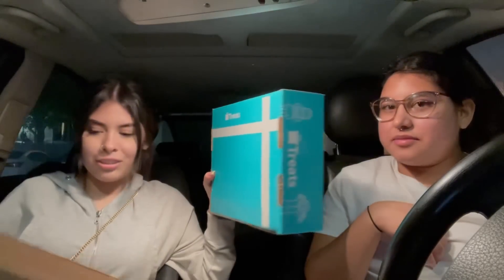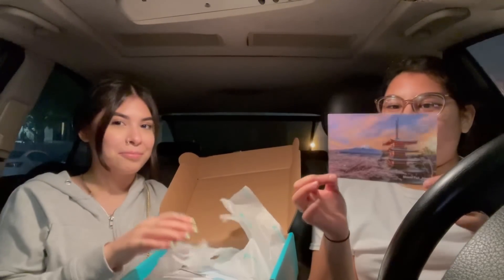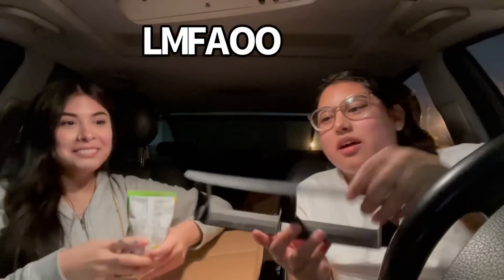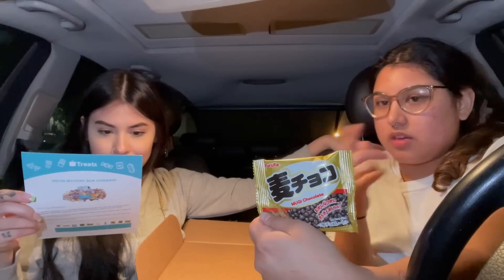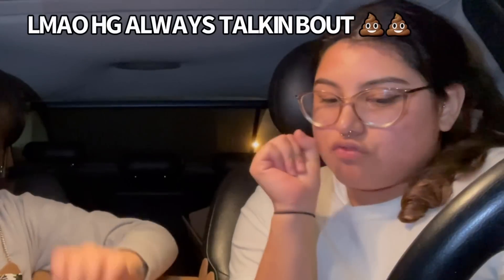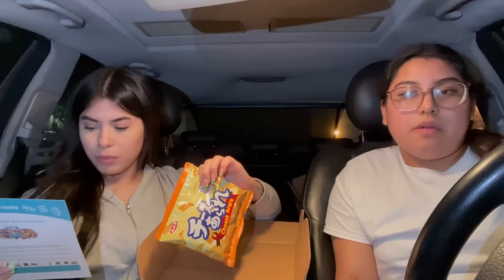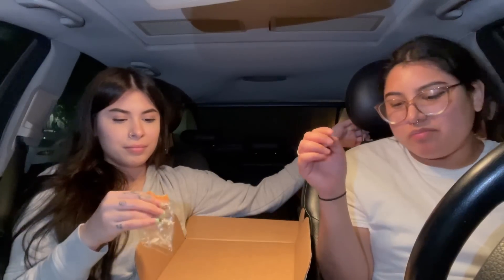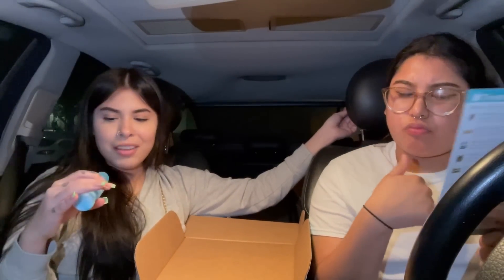Trying EXOTIC Snacks for the FIRST TIME!